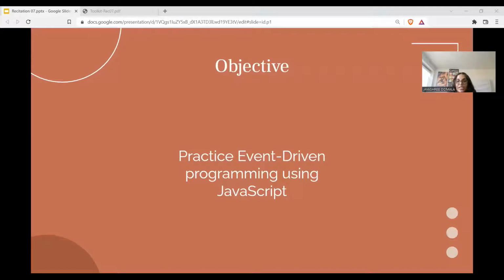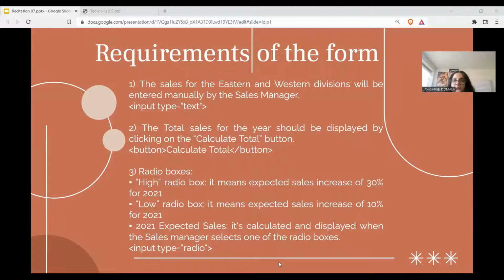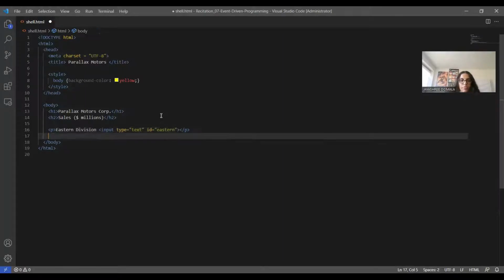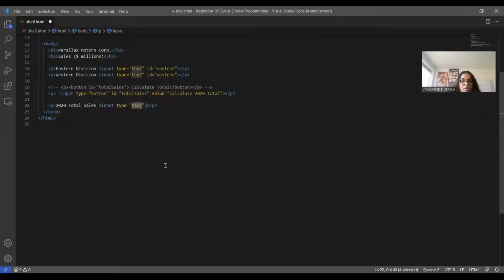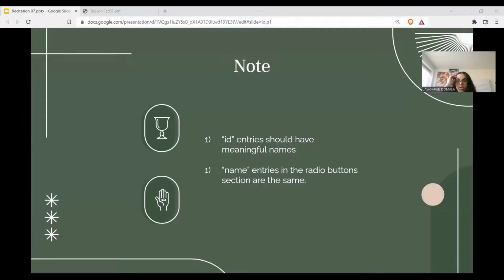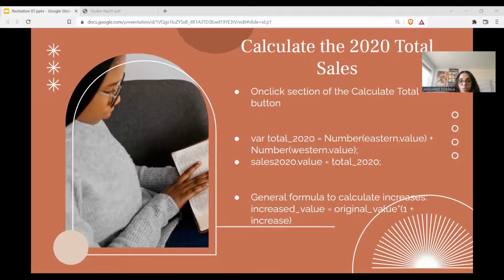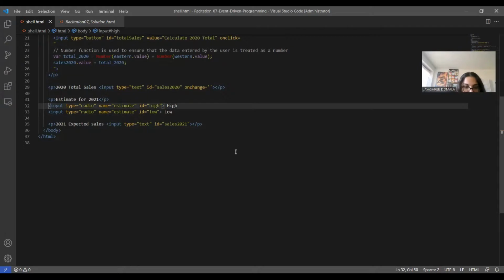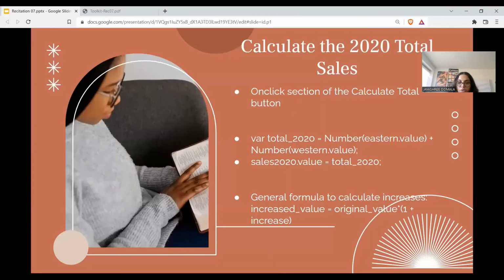Spring 2022 - CS 170 - Recitation 07 - Event Driven Programming